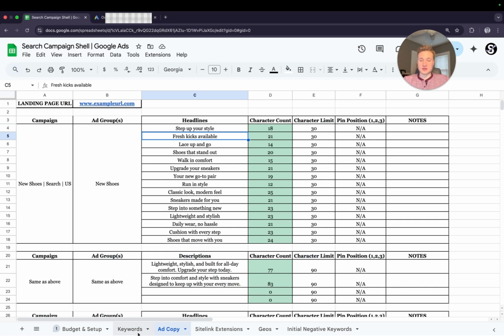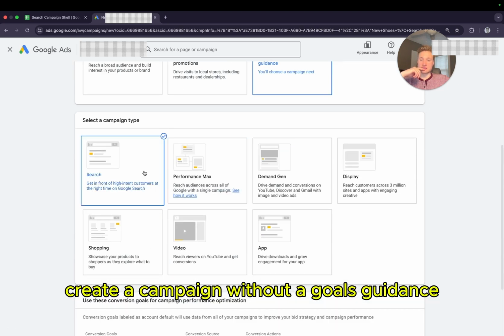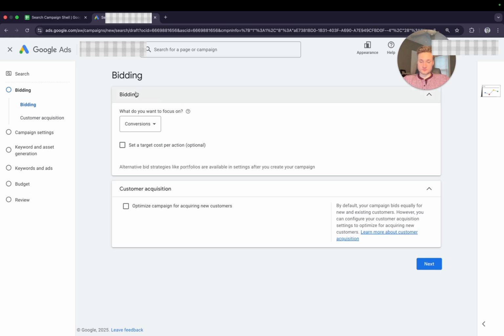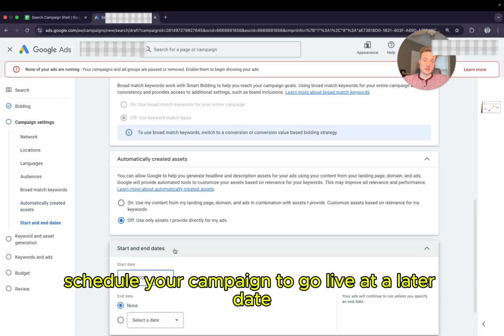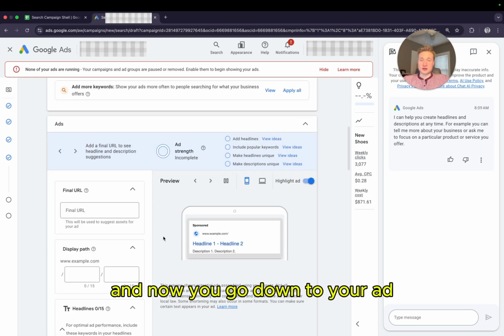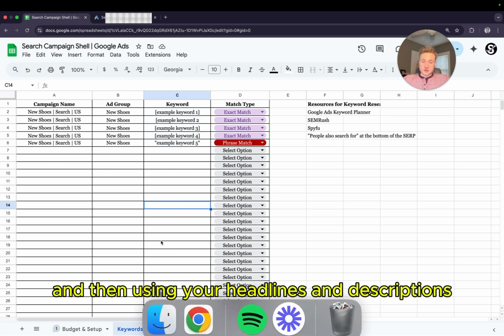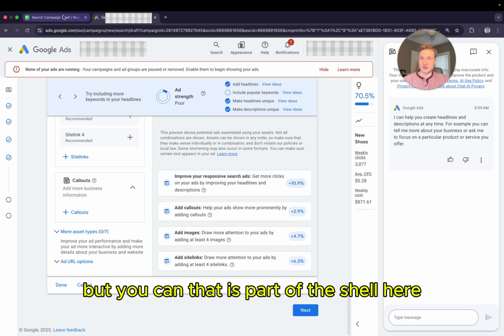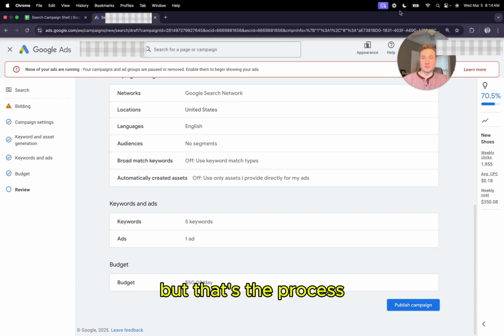How to Set up a Google Ads Search Campaign in 4 Minutes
Want to launch your first Google Ads campaign FAST?
In this 3-minute tutorial, you'll learn exactly how to set up a Google Ads campaign step by step — no fluff, no confusion, just results.

Whether you're a beginner or need a quick refresher, this video covers:

✅ How to create a campaign in Google Ads
✅ Choosing the right campaign goal (traffic, sales, leads, etc.)
✅ Setting your daily budget & targeting the right audience
✅ Writing high-converting ad copy
✅ Launching your ad with confidence!

This is the fastest way to start driving traffic, leads, and sales using Google Ads — even if you're brand new.

⏱️ Learn Google Ads in 3 minutes and start getting results TODAY.